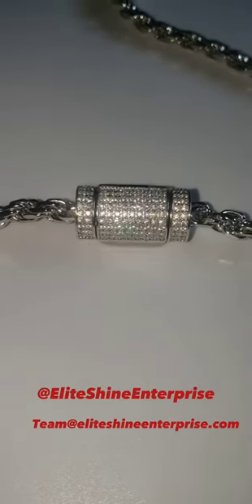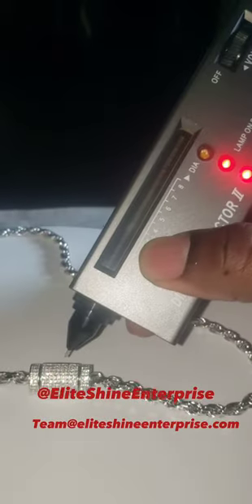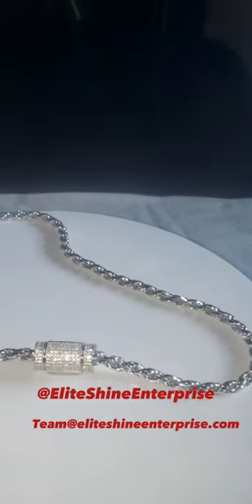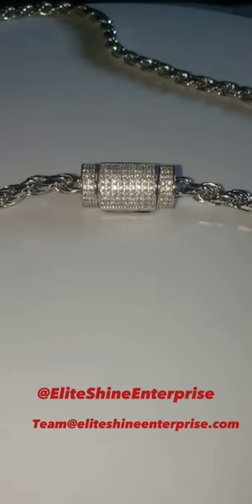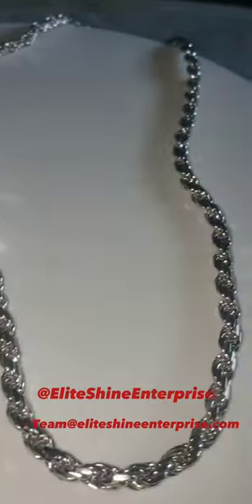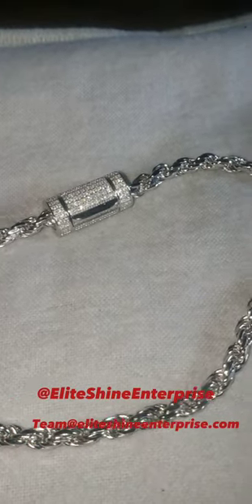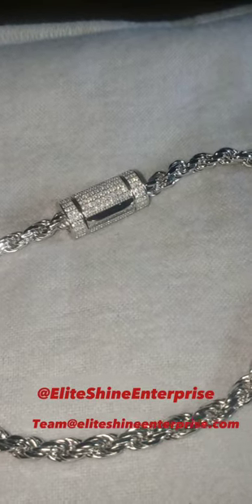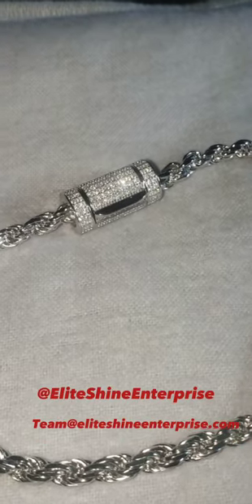6mm 22 inch rope chain with moissanite lock box.